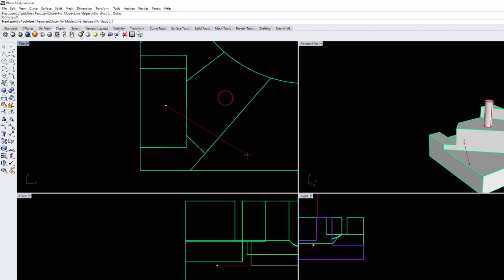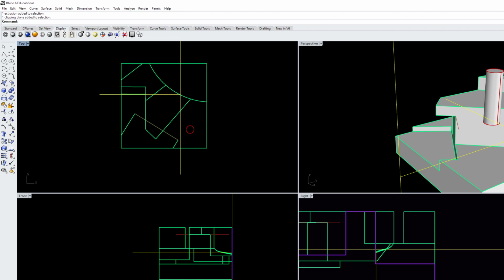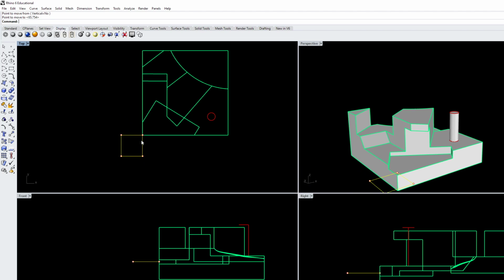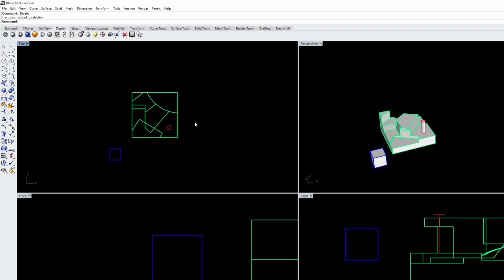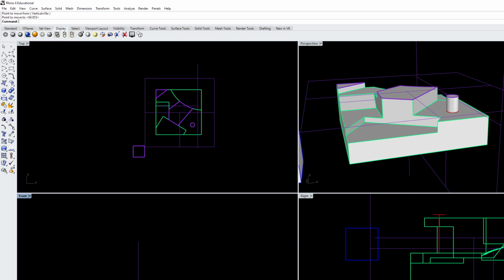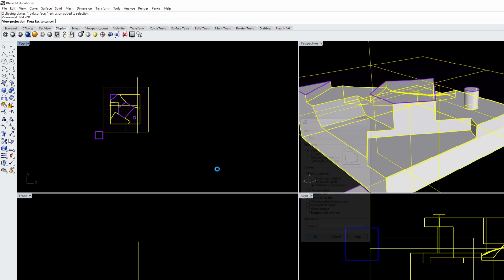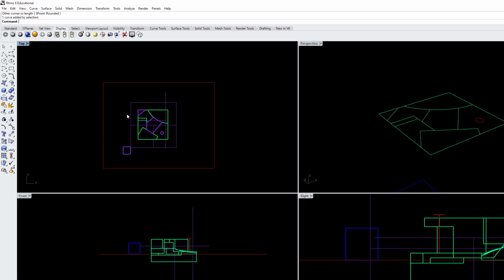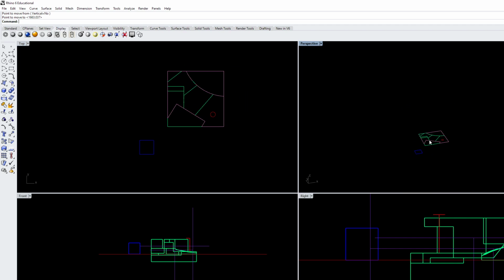Basic Rhino to Illustrator Workflow 2